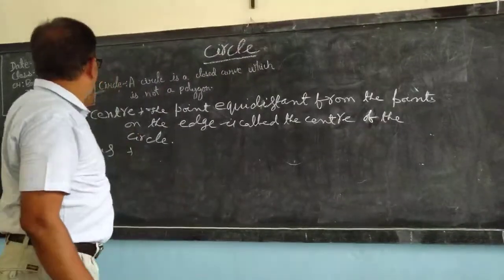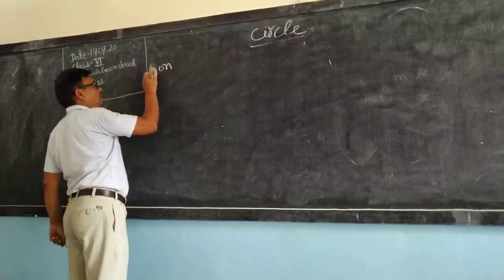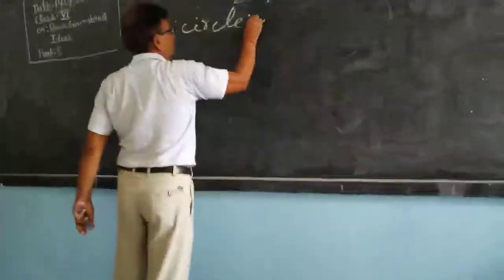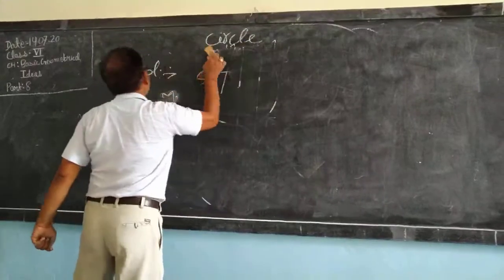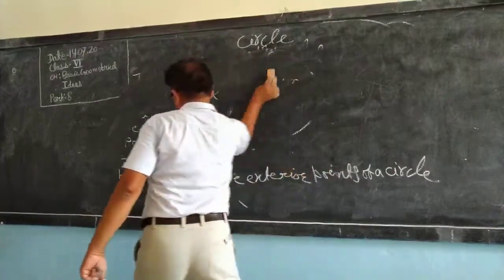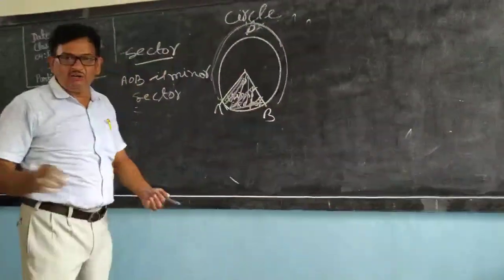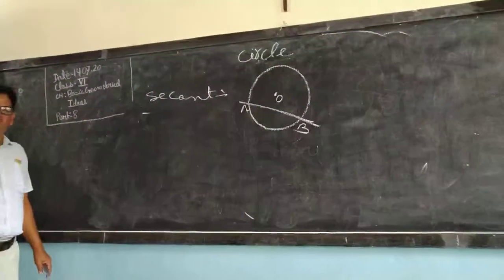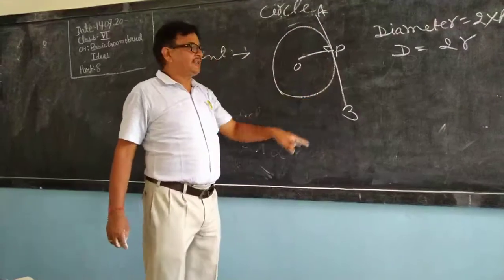STD-6, Chapter-Basic Geometrical Ideas,Subject -Mathematics,Part-8